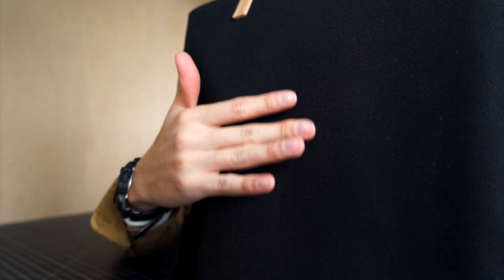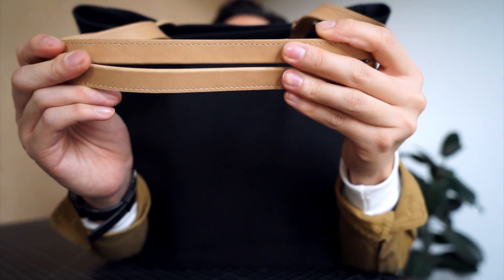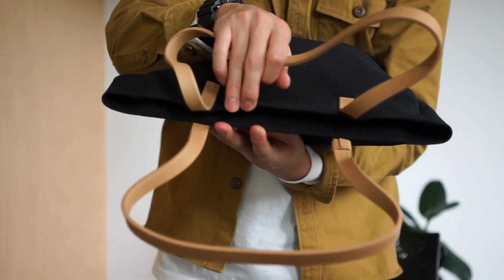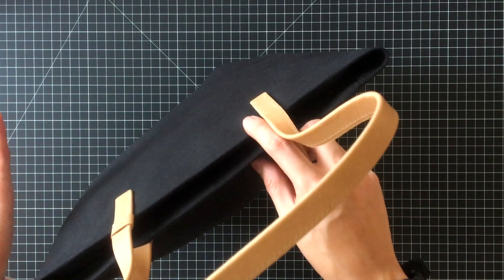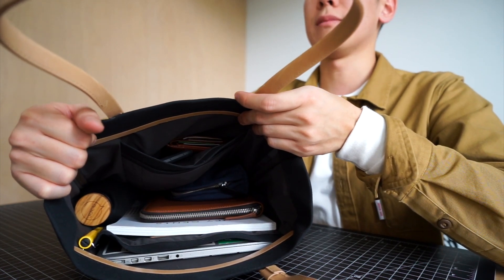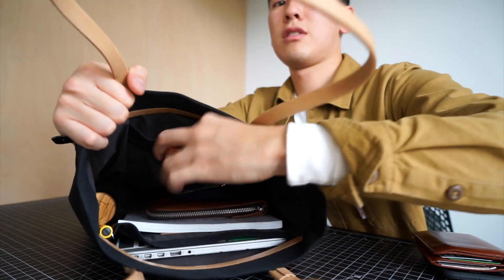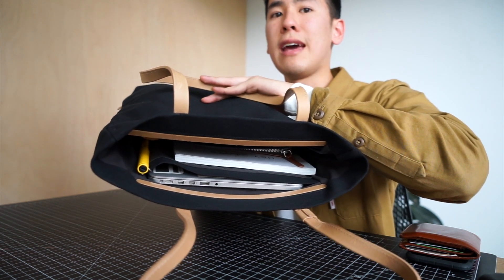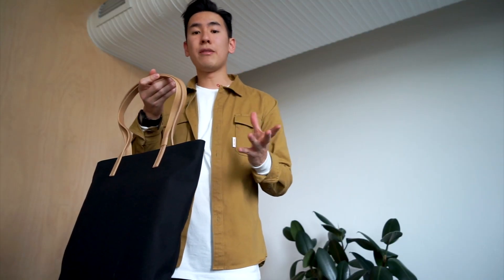The Bellroy Melbourne Tote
Amazon (United Kingdom)

Like the understated style of its namesake, the Melbourne Tote comes to life in experience. Live with it. Get to know it. And enjoy the value within. The magnetic strip closure lets you reach your things effortlessly, and then snaps itself shut when you’re done. Dedicated pockets for a 13” laptop, sunglasses, phone, keys and more provides greater organization than a standard tote is known for. Long, leather handles can sling easily over your shoulder, and are designed to get better with age.